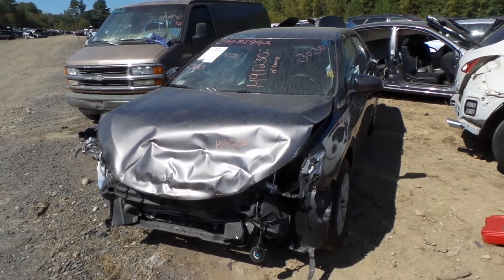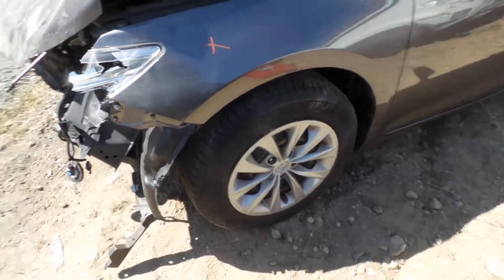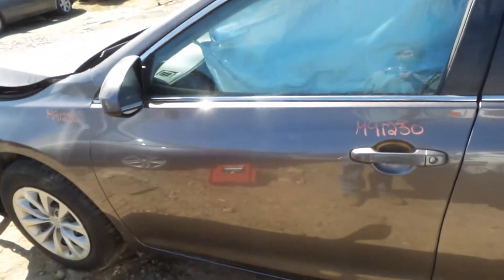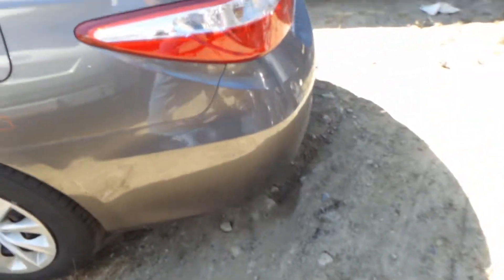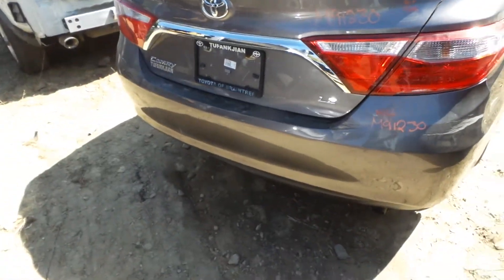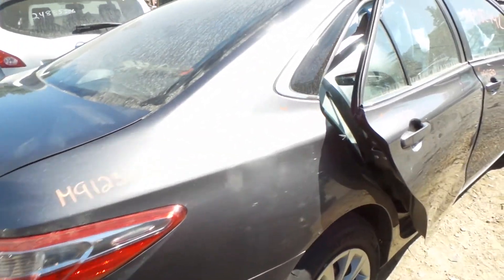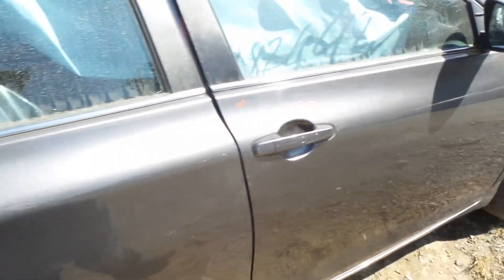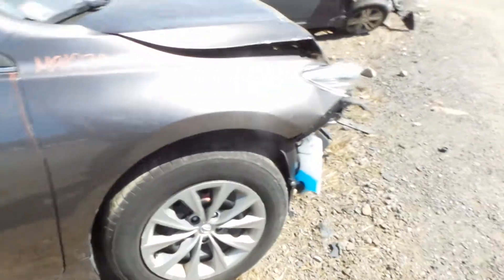PARTING OUT A 2017 TOYOTA CAMRY | STOCK # M91230